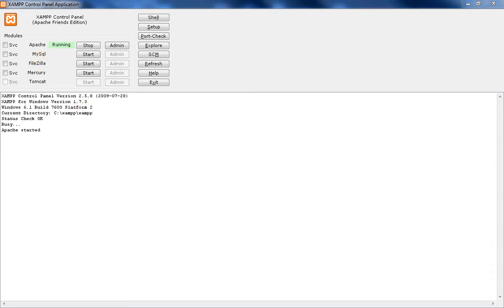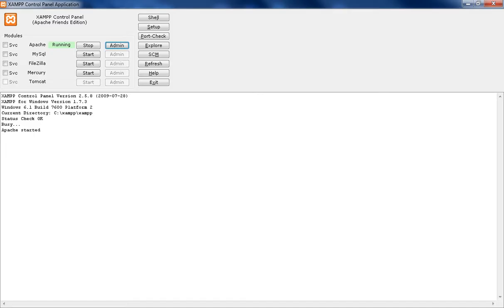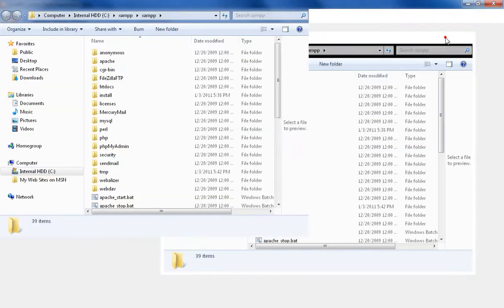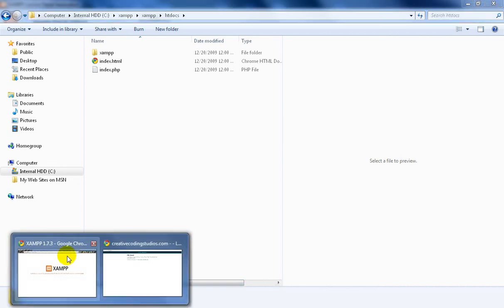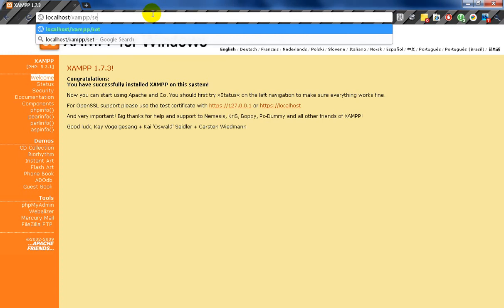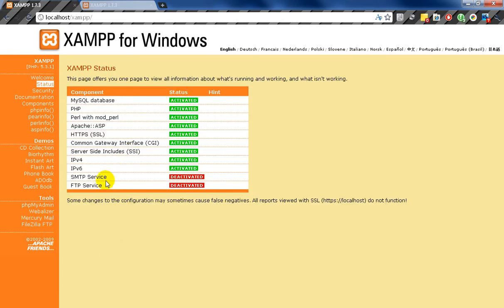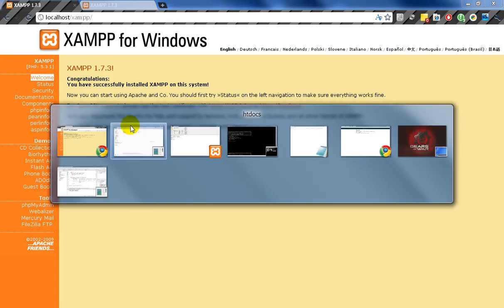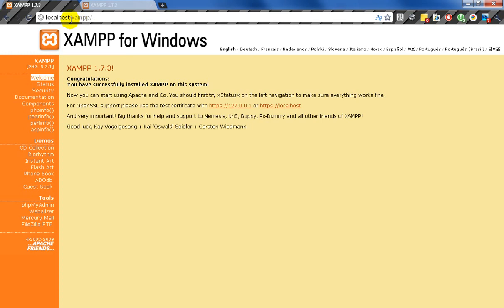Lesson 2 Installing PHP XAMPP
Learn PHP course Free of Cost, its completely free it consist of 14 learning videos Learn PHP course Free of Cost m it completely free it consist of 14 learning videos